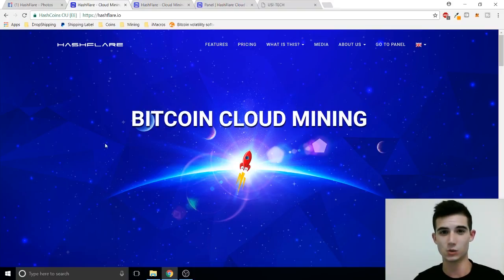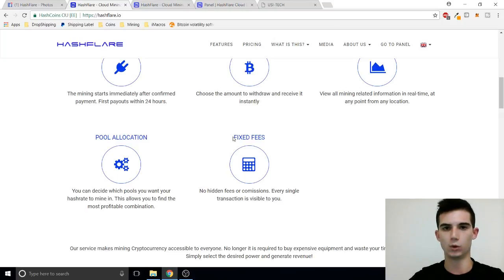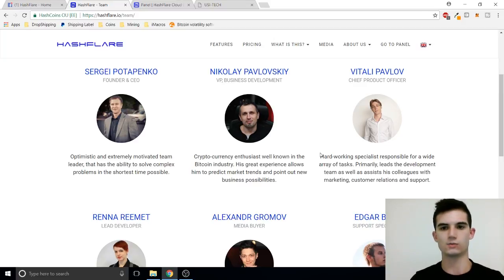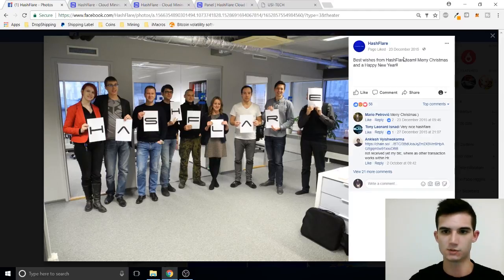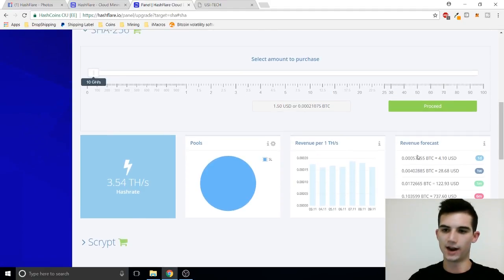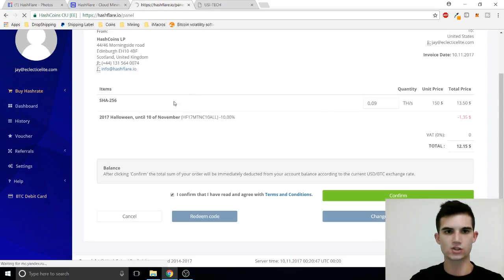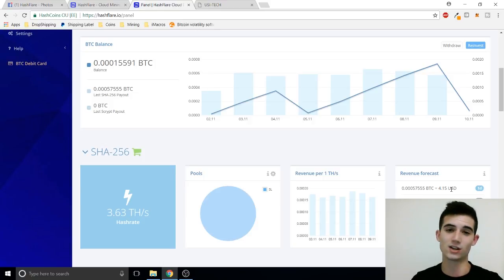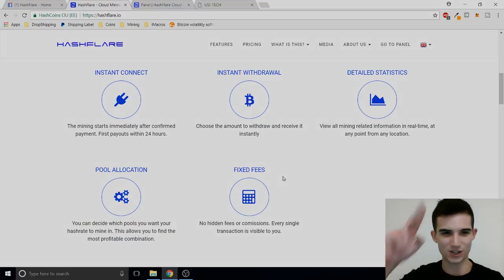Hashflare Mining: How I earn Bitcoin Daily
Earn Bitcoin daily with Cloud Mining! Investing into Cloud mining is one of the safest investments in the cryptocurrency space right now. If you continue to reinvest your initial investment & allow it to compoud, you will see awesome gains within a few months!